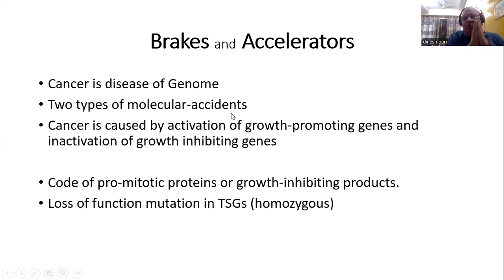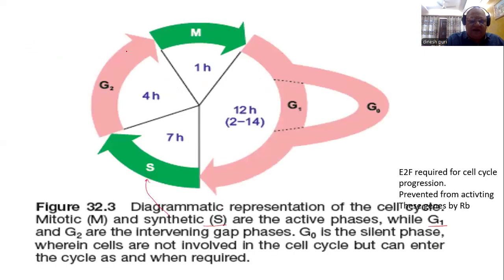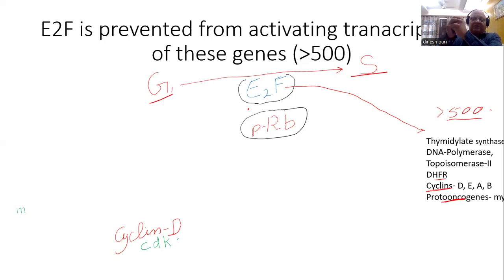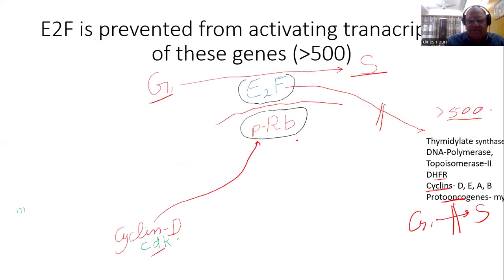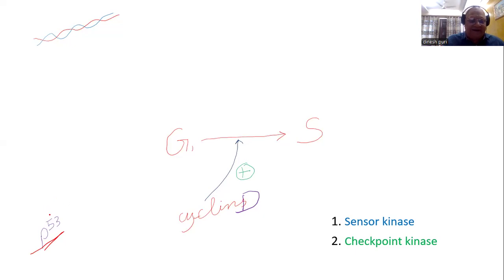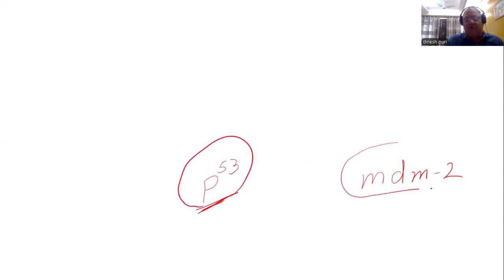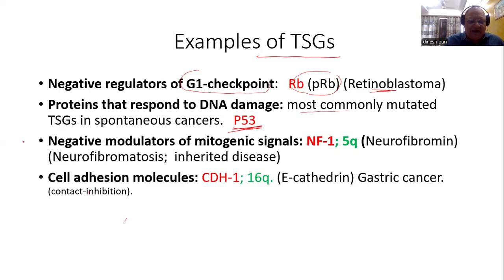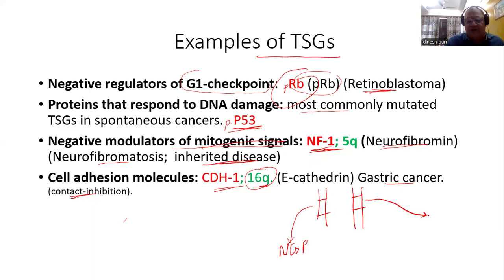Tumour Suppressor Genes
Cancer is caused not only by activation of growth promoting genes, but also by inactivation of growth-inhibiting genes. These genes, called tumour suppressor genes, code for growth-inhibiting products. Examples: retinoblastoma protein (pRb), and p-53 protein, among others
These are discussed in this lecture.